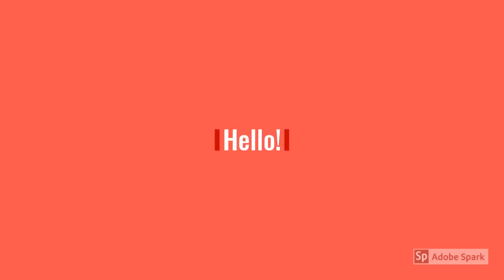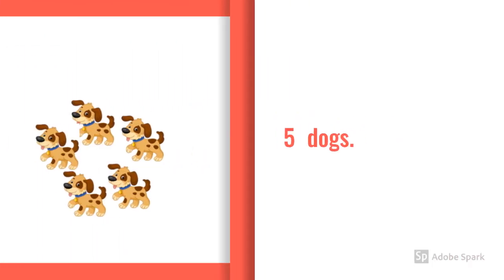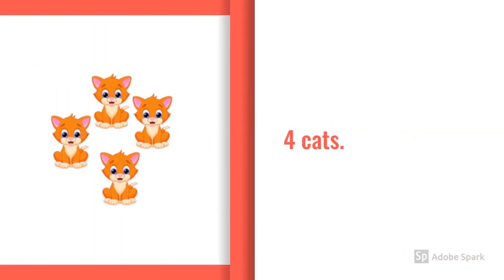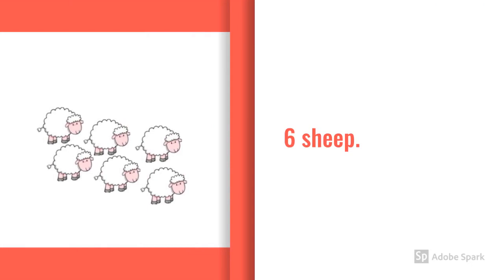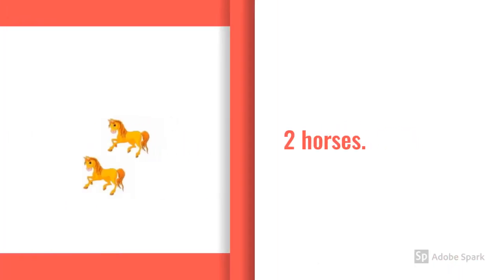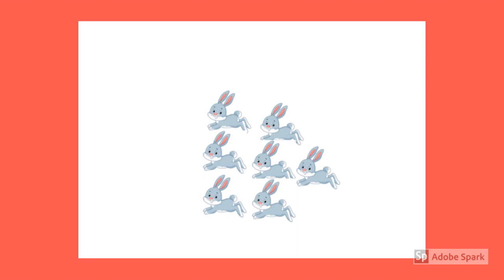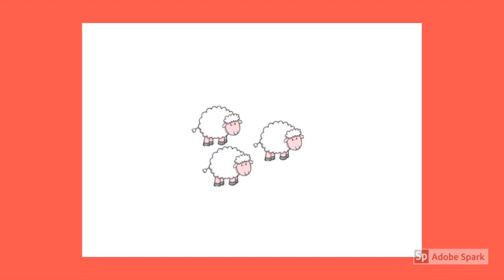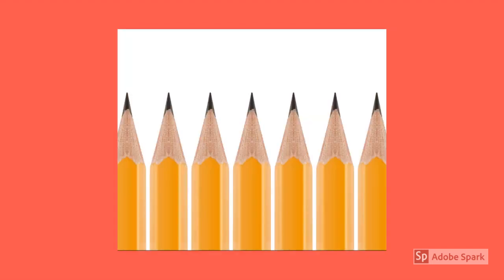Plural with "s" (CP)